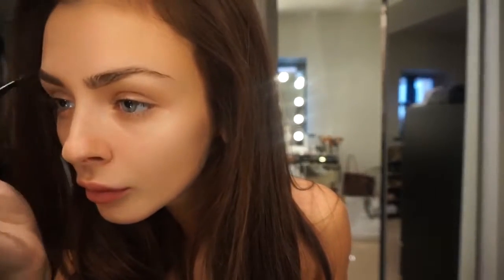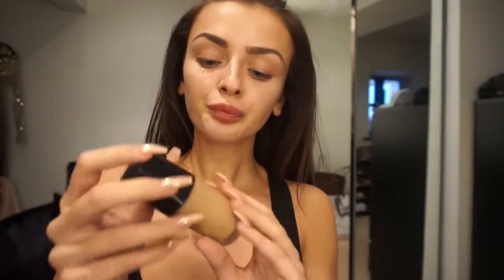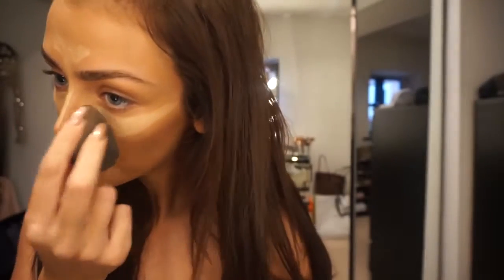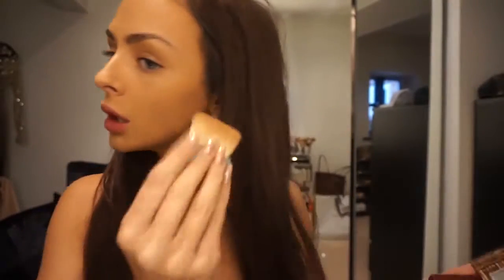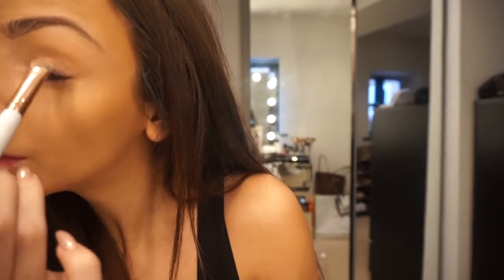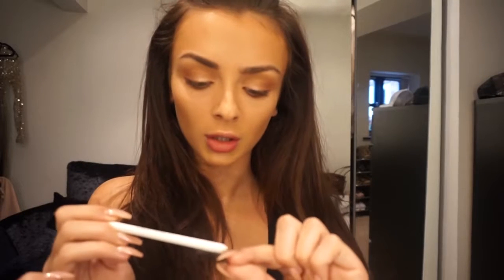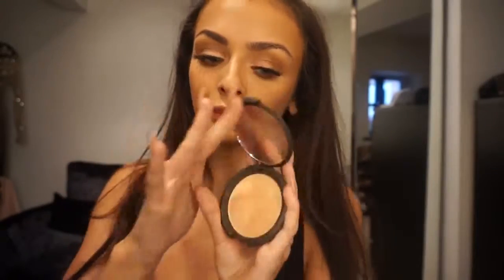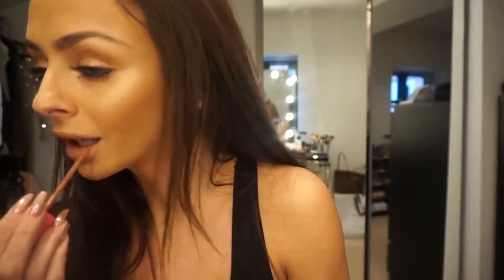Kadys Go To Going Out Makeup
Eyebrows - bPerfect Cosmetics
Primer - Giorgio Armani
Foundation - Giorgio Armani Illuminous Silk
Concealer - Nars Radiant Creamy
Contour - Contour Cosmetics
Brushes - Spectrum
Bronzing Powder - Hoola Benefit
Powder - Laura Mercier
Eyeshadow - Kylie Jenner
Eyelashes - Huda Beauty Mink Lashes - Niaomi
Eyelash Glue- Duo
Mascara - bPerfect
Blusher - Mac Gingerly
Highlighter - BECCA Cosmetics Champagne Pop
Pencil - Mac Feline
Lipstick - Jeffree Star Celebrity Skin
Lip Gloss - Mac Lust
Setting Spray - Urban Decay